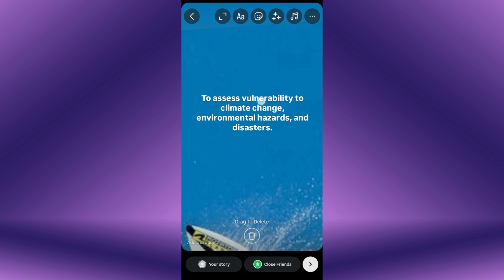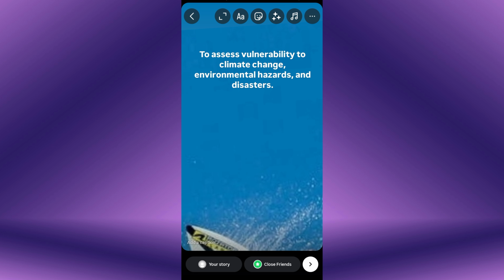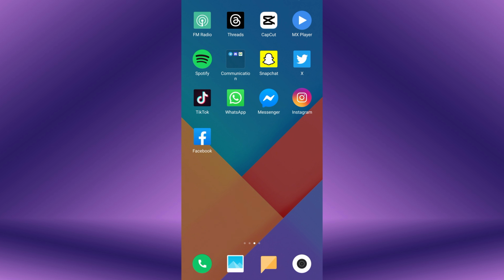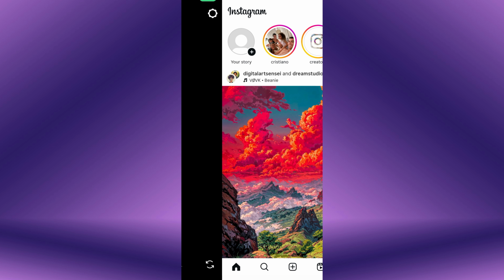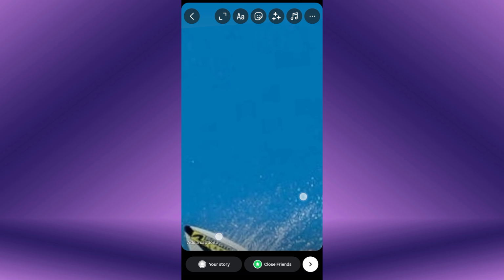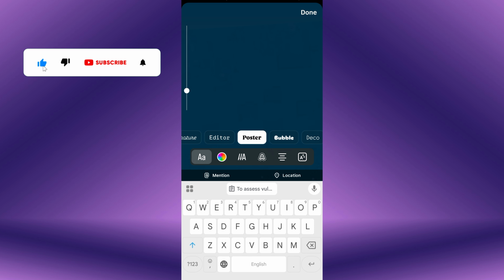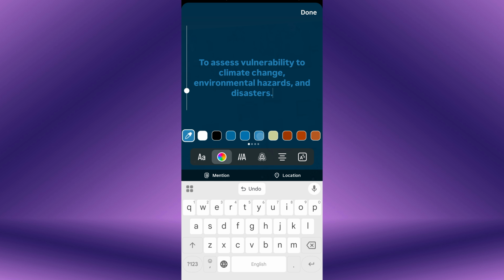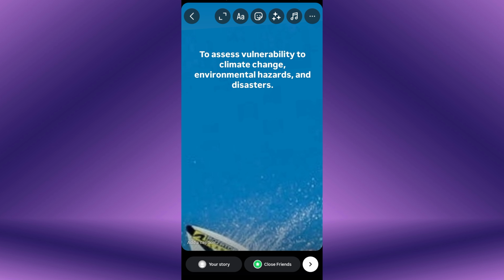How To Add Text In Instagram Story | Write Text On Instagram Story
Do you want to add text in Instagram story? You can write text on an Instagram story with just a few simple steps.

Adding text in an Instagram Story means placing written words like captions, quotes, descriptions, or messages over your photo or video.

Instagram offers different fonts, sizes, colors, alignments, and styles so you can design the text to match your story’s mood or theme.

You can also animate the text to make it more dynamic and engaging. Text helps explain what’s happening in your photo or video so viewers clearly understand your message.

Different fonts, colors, and styles allow you to personalize your story and make it visually appealing.

Adding text in Instagram Stories is not just about writing words—it’s about making your content clearer, more engaging, and visually appealing.

It helps you connect better with your audience while making your stories stand out.

🔶STEPS🔶
To add text in an Instagram Story,
1. Open the Instagram app on your mobile device.
2. Tap on Your Story at the top left of the screen.
3. Choose a picture from your gallery to use as your text background.
4. Select a plain color image.
5. Tap on the Text icon at the top of the screen.
6. Type anything you want, such as captions, quotes, or descriptions.
7. Change the font style by swiping through different text options.
8. Adjust the text color by tapping on the color palette at the bottom.
9. Once you’re ready, tap on Done at the top right.

Finally, tap on Your Story or Close Friends to share it with your audience.

- - - - - - - Similar videos:- - - - - - - - -

This Video Includes:
○add text on instagram stories
○how to add text to ig story
○type text on instagram story
○add captions on ig story